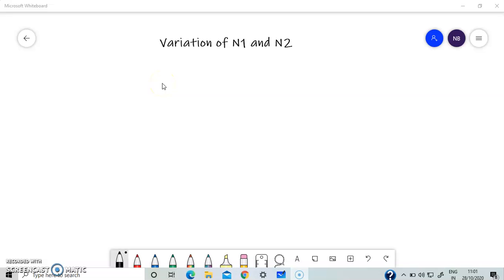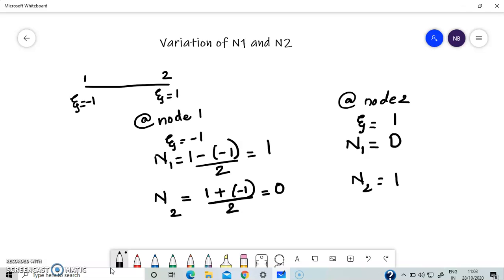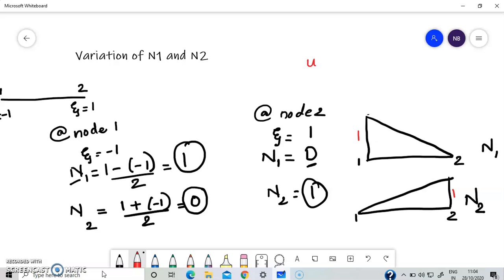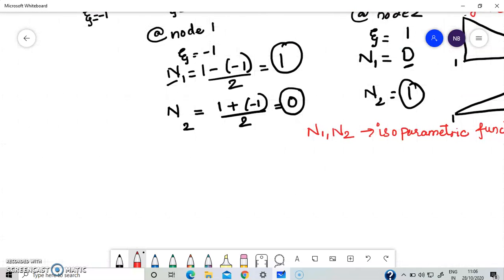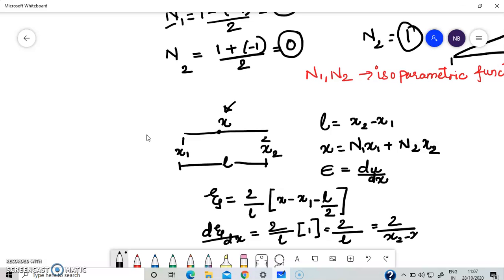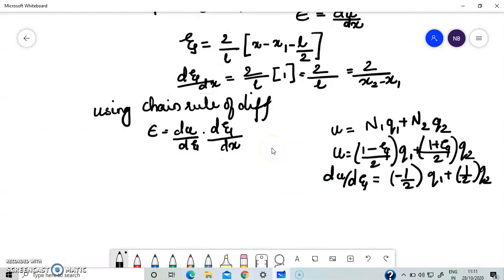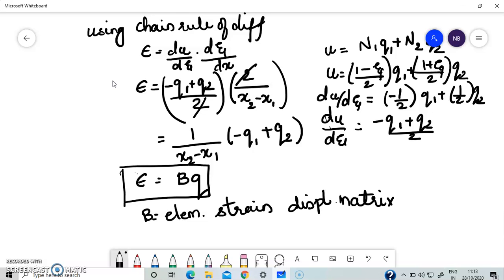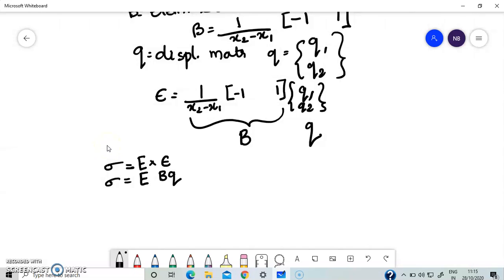Variation of Shape Functions using Natural Co-ordinate System